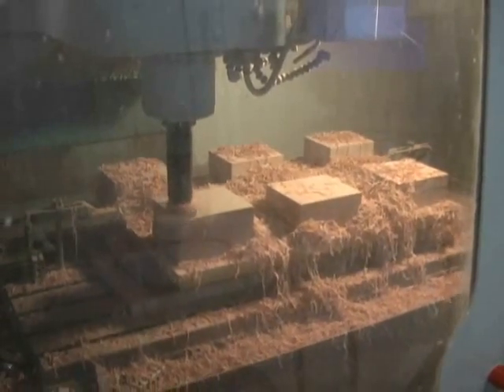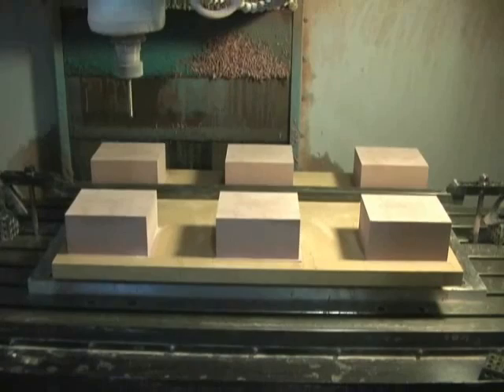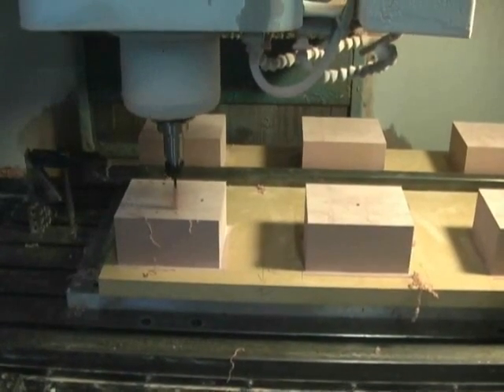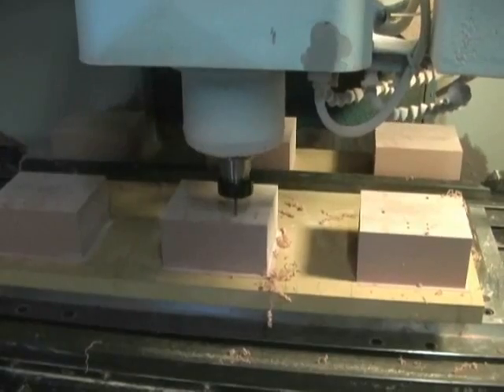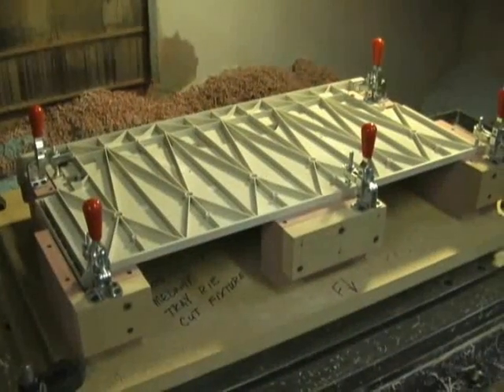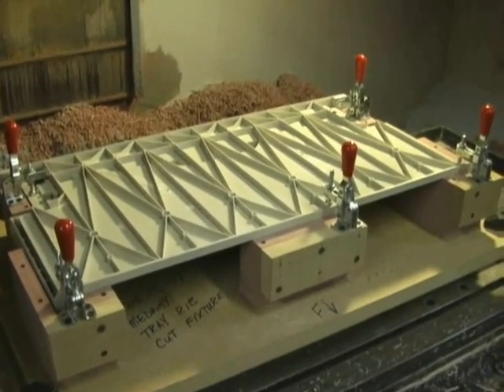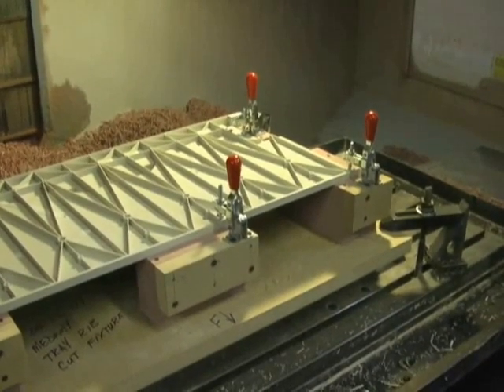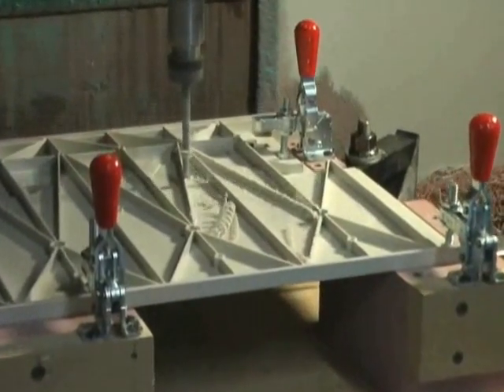building a simple CNC fixture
brief discussion on how to build a quick and simple fixture to machine injection molded parts.